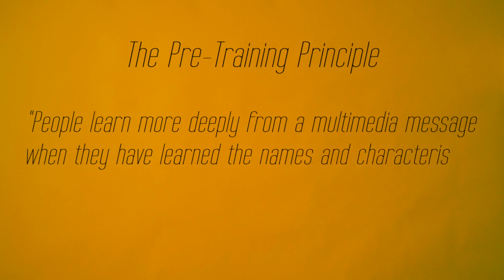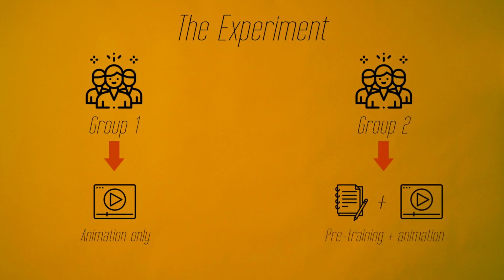The Pre-Training Principle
Coming into meetings and presentations without an understanding of the basics for what is going to be talked about can be tricky. It's the same case for your learners. So considering how to get everyone on the same page is important before diving into your learning material.

This is where the pre-training principle comes in. I'll take you through the principle and how to put it into practice.

Mayer, R. E., Mathias, A., & Wetzell, K. (2002). Fostering understanding of multimedia messages through pre-training: Evidence for a two-stage theory of mental model construction. Journal of Experimental Psychology: Applied, 8, 147-154.

Mayer, R. E. (2009). Multimedia learning (2nd ed). New York: Cambridge University Press.

Mayer, R. E. , & Pilegard, C. (in press). Principles for managing essential processing in multimedia learning: Segmenting, pre-training, and modality principles. In R. E. Mayer (Ed.), The Cambridge handbook of multimedia learning. New York: Cambridge University Press.

TIME STAMPS:
00:00 Intro
00:10 Scenario
00:42 What would you do?
01:04 Definition
01:13 The research
01:36 Ways to use pre-training
02:10 Wrap up and outro

Join me as I dive deeper into discovering how we go about learning.